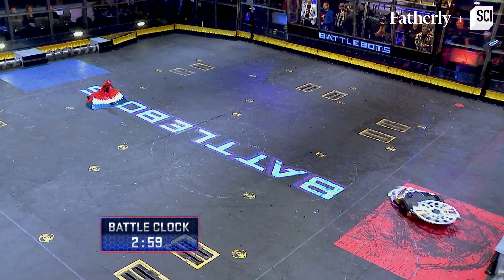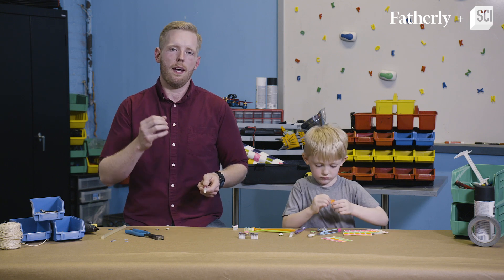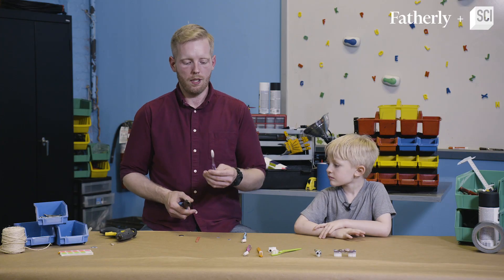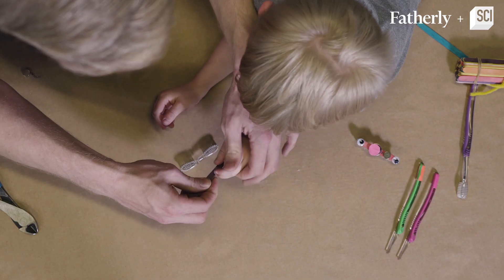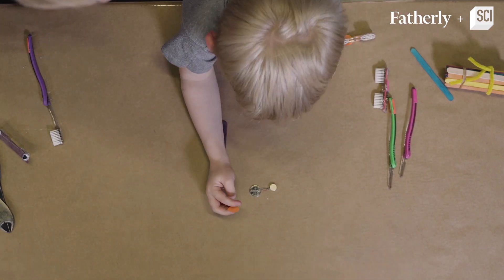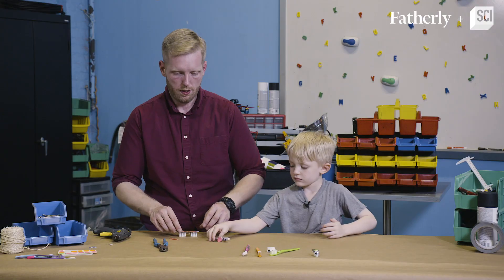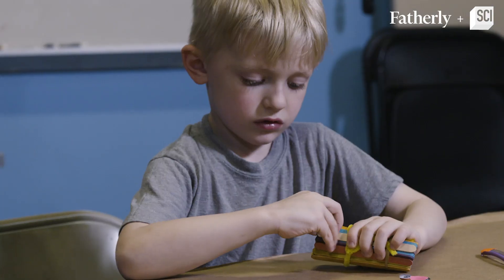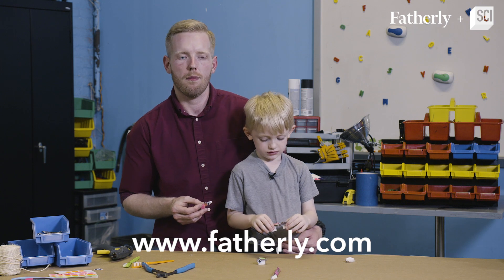BattleBots: How to build battling toothbrush bots with your kids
Are your kids into Battle Bots? They might not be able to drive Biteforce or Hypershock but together you can still make robots.

Today, Maker dad Michael Perina and his son Keaton will be making a toothbrush bot.

Watch BattleBots Wednesdays at 9pm ET on Science Channel and on SCIgo.